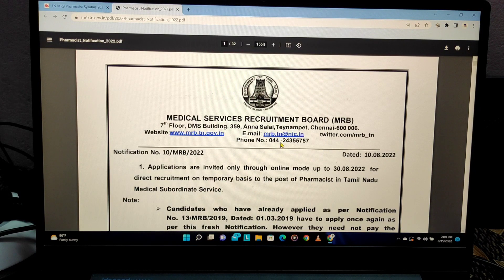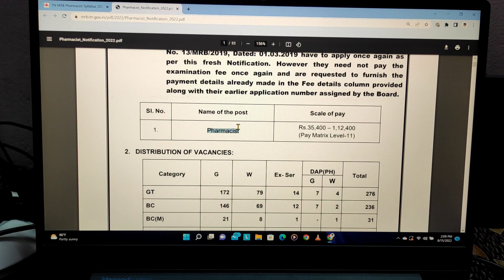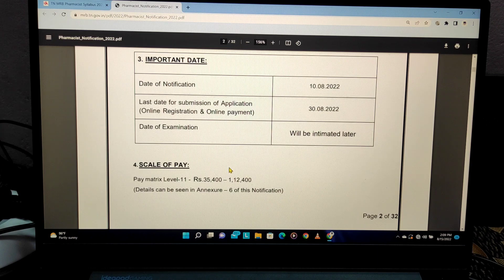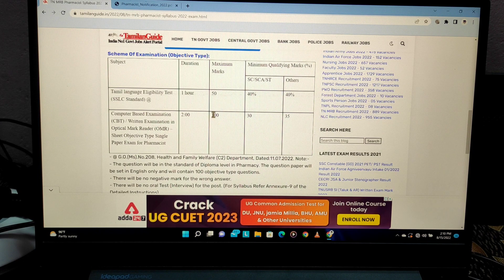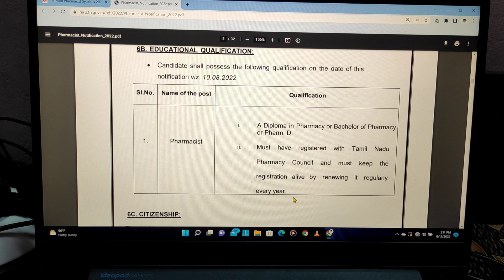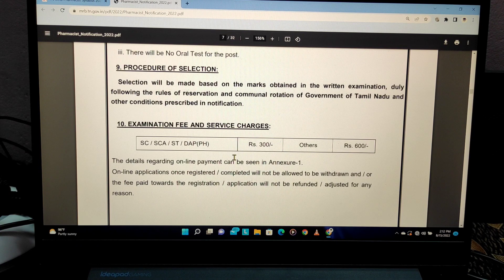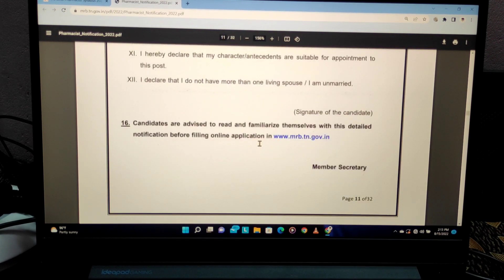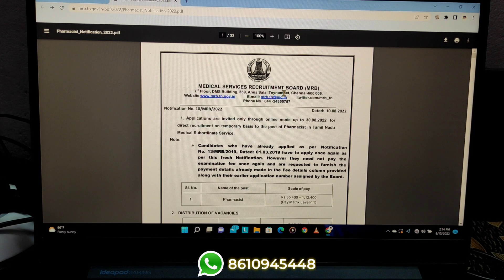MRB 2022 Exam Notification for Pharmacists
KEY MOMENTS
Intro - 0:00
MRB Notification Released - 0:05
Quiz Applications Details - 0:19
Requirements, Pay scale, Important Dates, Reservation - 0:56
Minimum qualification marks for Tamil & Objective Type MCQs - 2:10
Educational Qualifications & Certificate Renewal - 2:58
Centre for Examination - 4:07
Examination Fee - 4:18
Where to Apply - 4:39
Syllabus - 5:24
Quiz Details - 6:06
Contact Details - 6:46

1. Pharmacology
2. Human Anatomy and Physiology
3. Pharmaceutics
4. Pharmaceutical Chemistry
5. Medicinal Chemistry